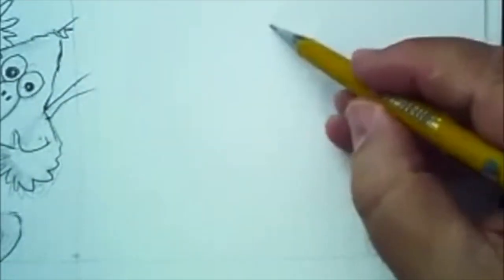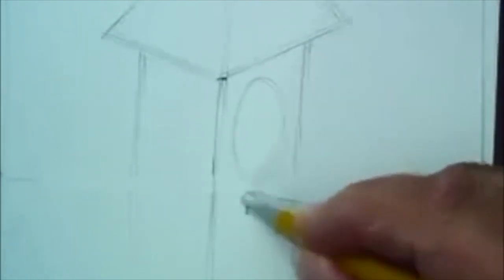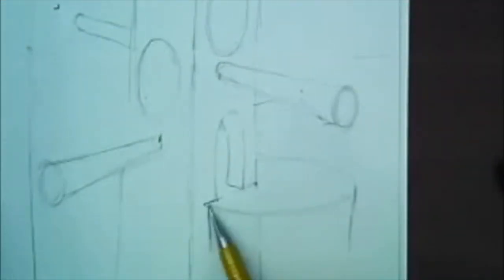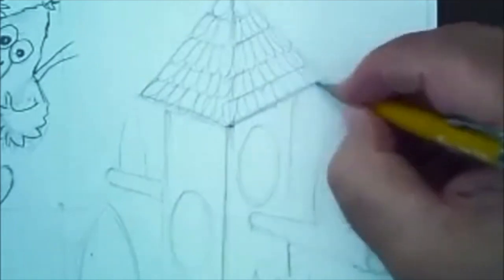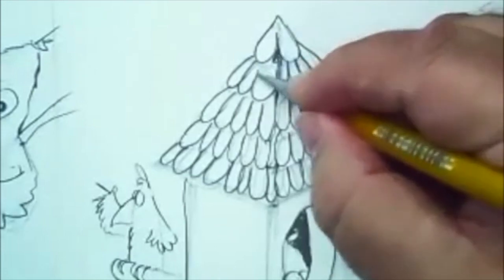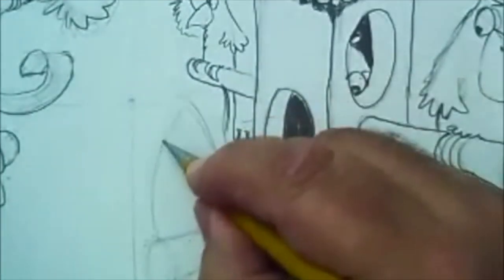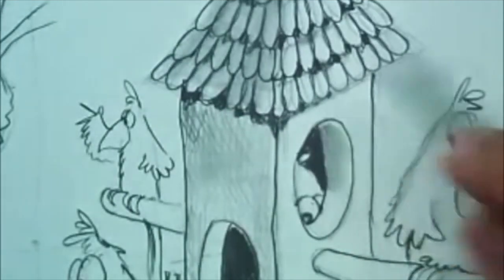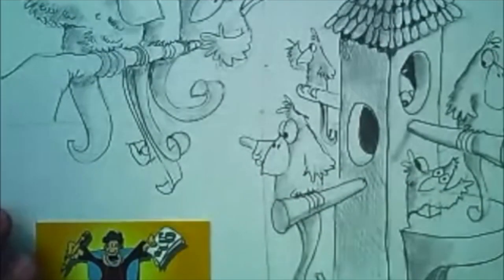New How to draw a Bird House